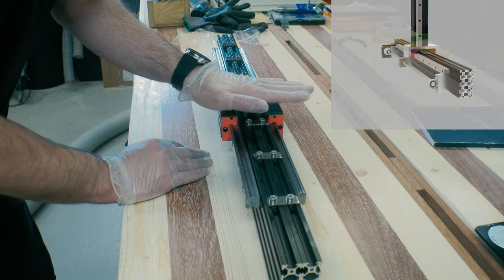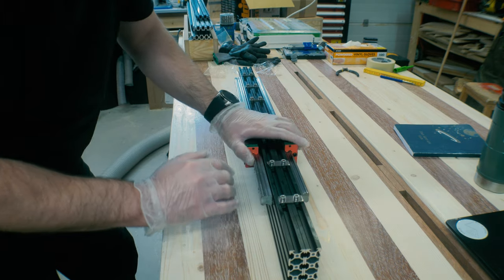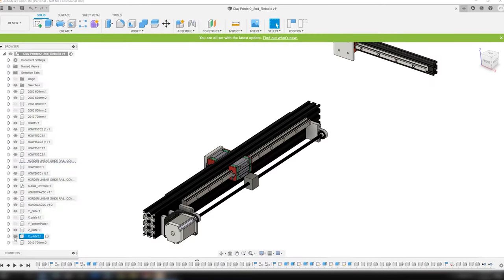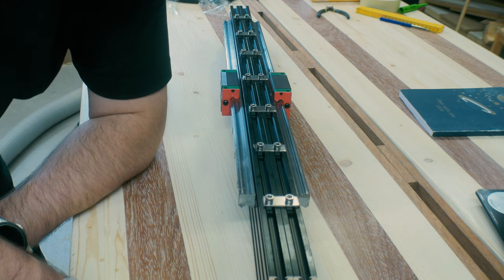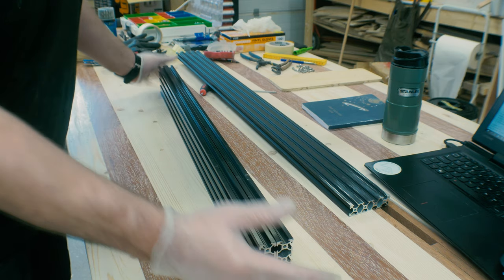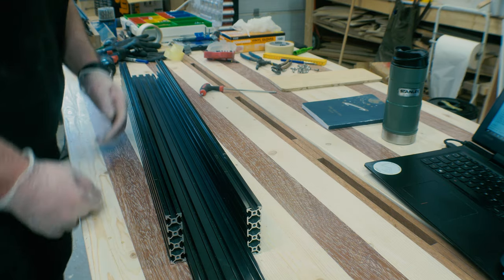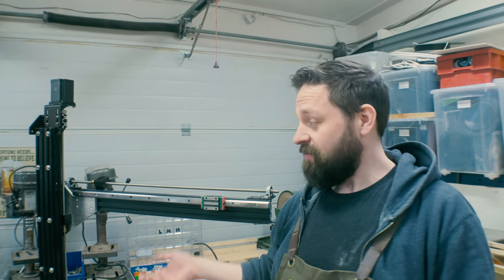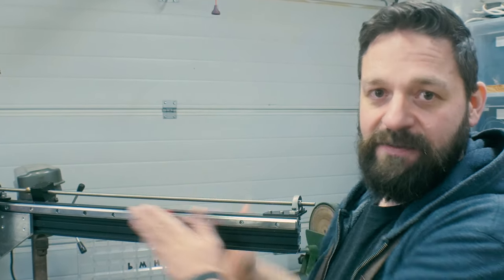DIY Ceramics 3D Printer (part 3) - Building the Mechanics | CLAY | PROFILES | Linear DRIVE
Finally finish building the mechanics of the Clay 3d-printer!! This project has been draging out in time due to planing, waiting for parts and other projects, but I am determined to get it finished! :-)

.:| Tools |:.
Countersink Deburring Bit:
Tap Bit Titanium Plated:

.:| Air parts and Pressure Container |:.
PVC Pipe 4 inch:

.:| Electronics and control |:.
Nema 42 Planetary Reduction Gear selectable Ratio:
Rampas 1.4 Controller + Mega2560 R3 + 12864 Display with Limit Switch & A4988 Stepper Motor Driver:

.:| Aluminium Extrusions |:.

.:| Aluminium Profile Accessories |:.

.:| Aluminium plates |:.
300x100x6mm ALUMINUM 6061 Flat Bar:

Please let me know if you are looking for something else or if some of the links are dead, thanks :)